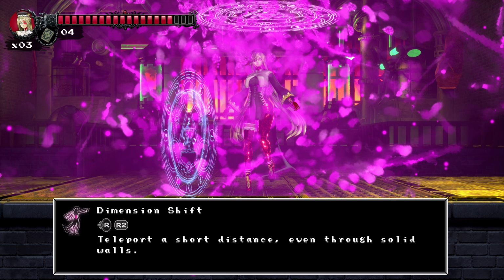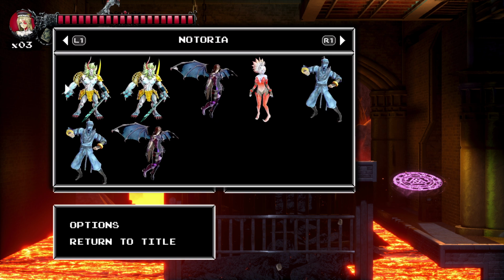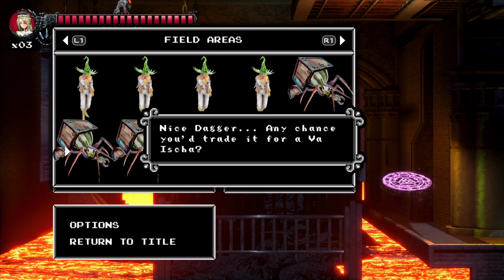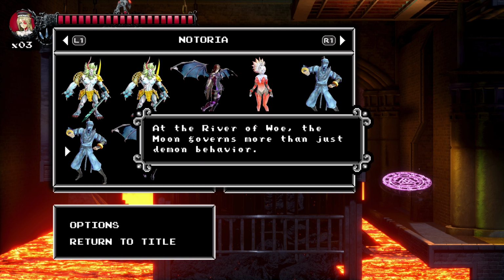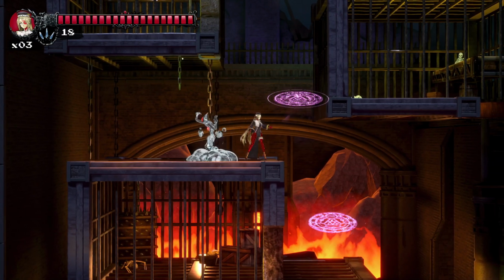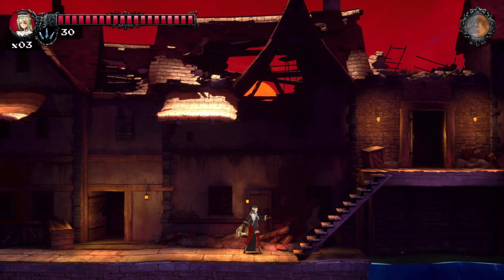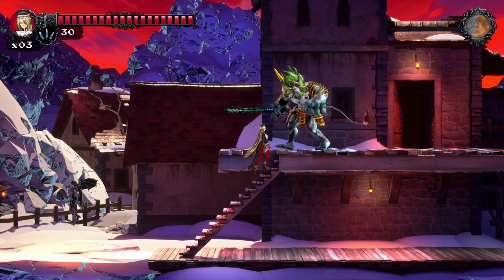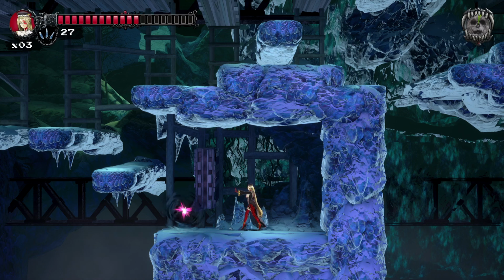Lets Play Bloodstained: Ritual of the Night Part 40: Dominique's Curse Pt 5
After finally defeating Gremory without taking damage Dominique is ready to storm Bael's castle, break the curse and return to the human world to get her revenge. Or is she?!

Please support the official release of Bloodstained: Ritual of the Night.